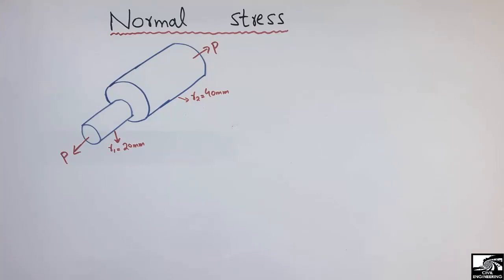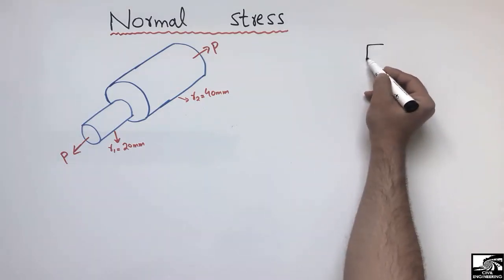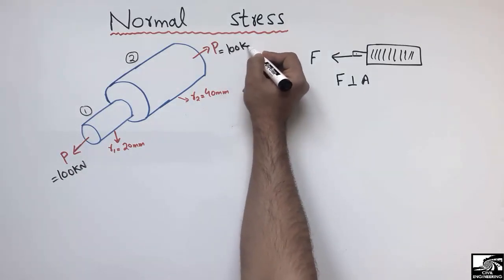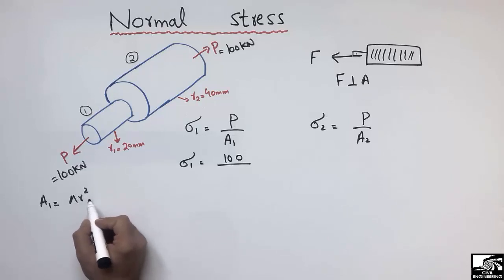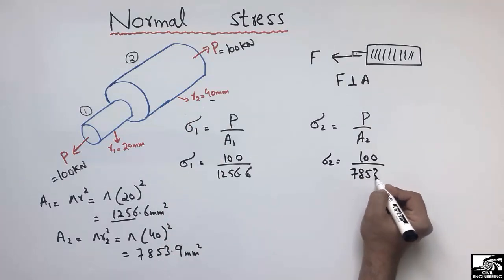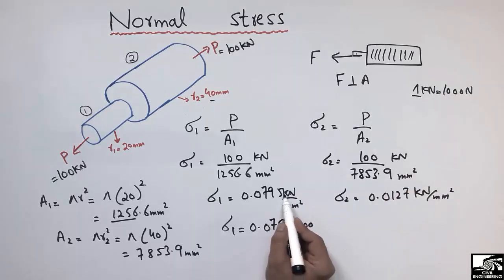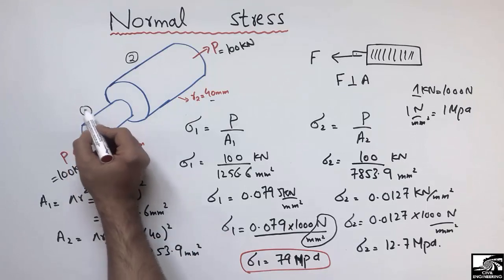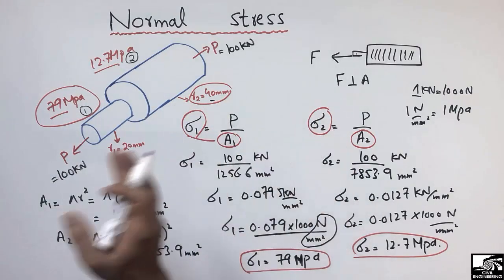Normal stress in different cross section || Example solved